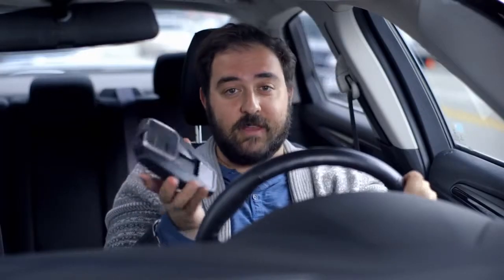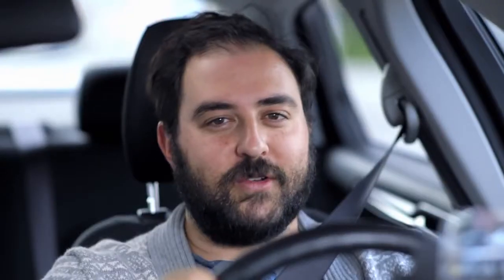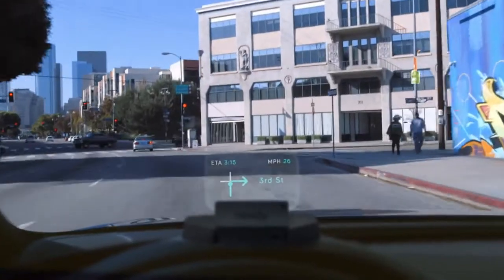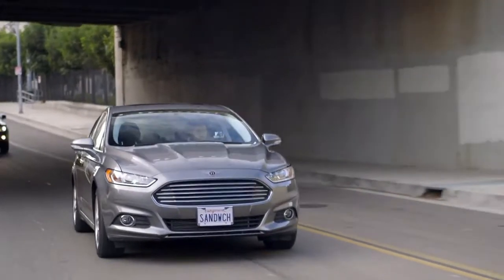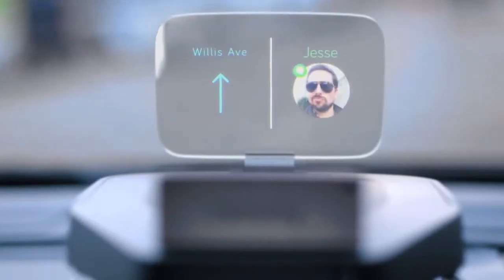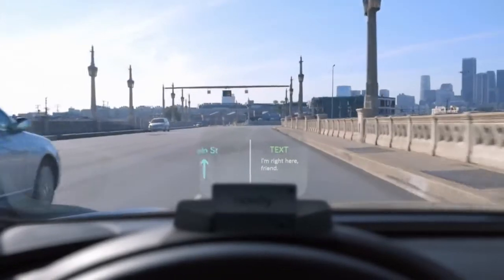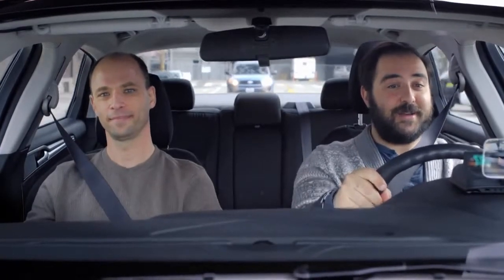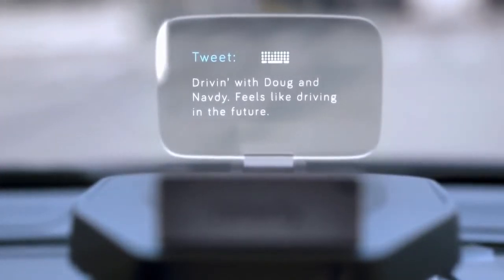La realta' aumentata sul vostro parabrezza con Navdy!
Si chiama “Navdy” il nuovo HUD, Head Up Display per auto, che permette al guidatore di accedere alle applicazioni del proprio smartphone, mantenendo lo sguardo fisso sulla strada. La consolle e' dotata di un display ultra HD che vi proietterà sull'ampio parabrezza dell'auto ogni tipo di dato ed informazioni, tramite comandi vocali e gestuali per creare un'esperienza di guida innovativa, pratica e molto più sicura.